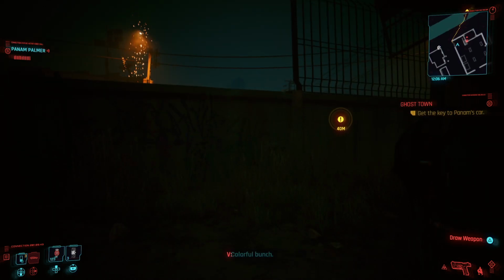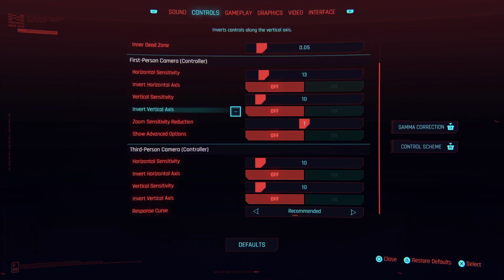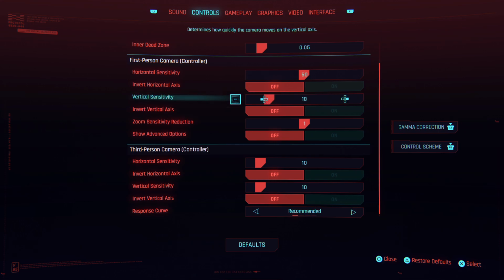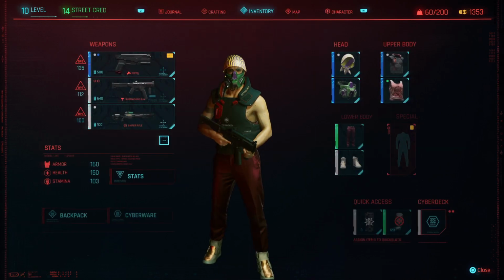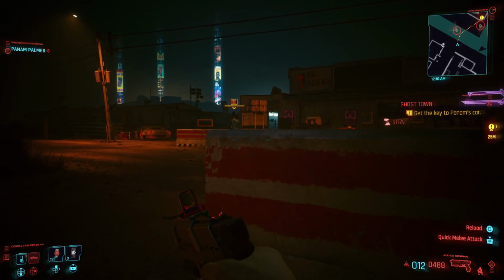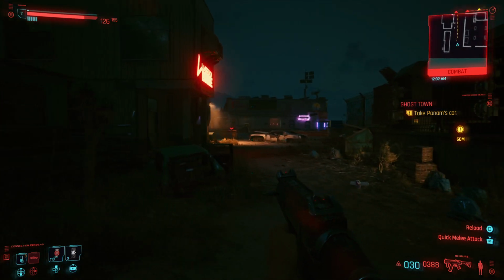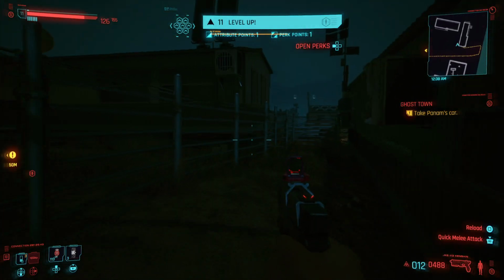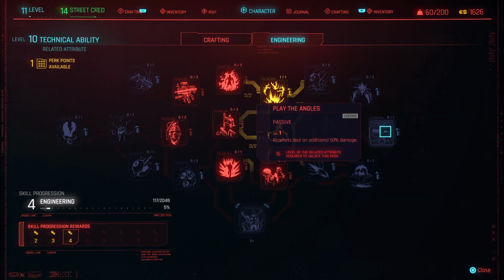Cyberpunk 2077 Cyberbug 2077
Gunfight glitch. Normal Difficulty. Enemie bullet sponges that deliver high damage. This game should have come out a year from now.